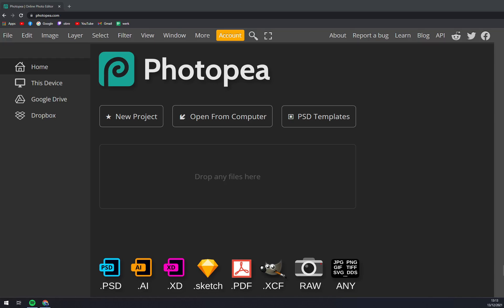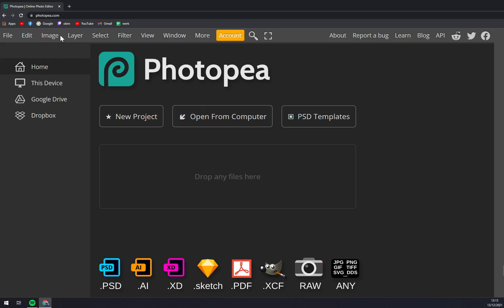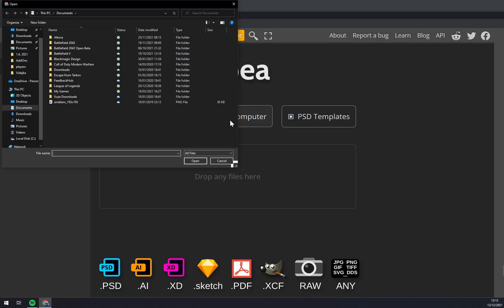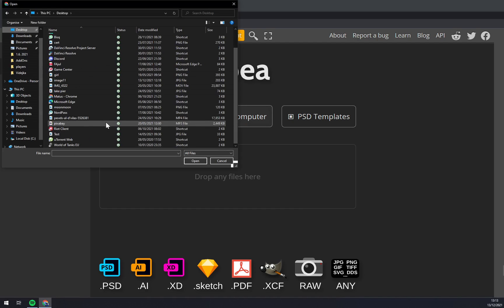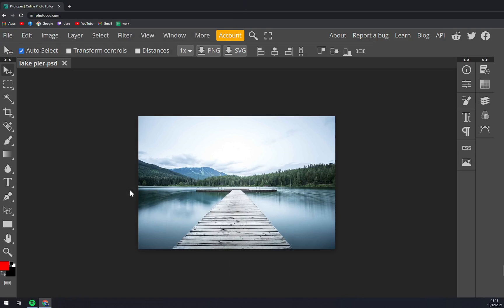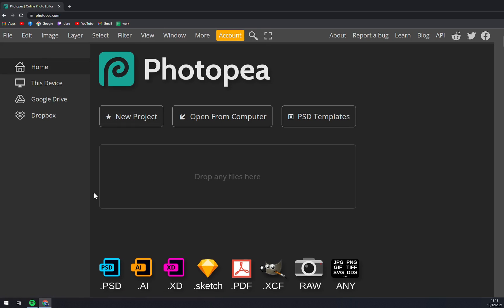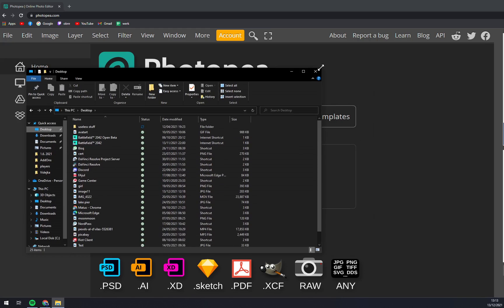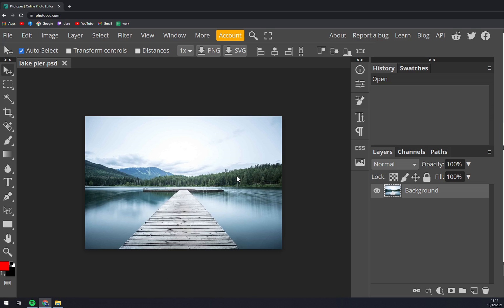How to Upload a File Into Photopea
‏‏‎ ‎ In this video you will learn How to Upload a File Into Photopea

GET AMAZING FREE Tools For Your Youtube Channel To Get More Views:
Tubebuddy (For GROWTH on Youtube):